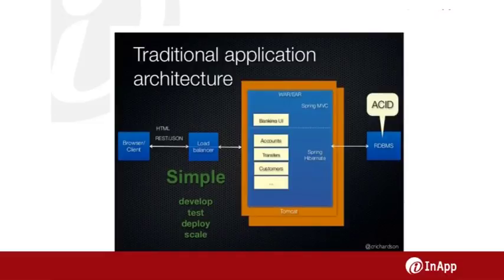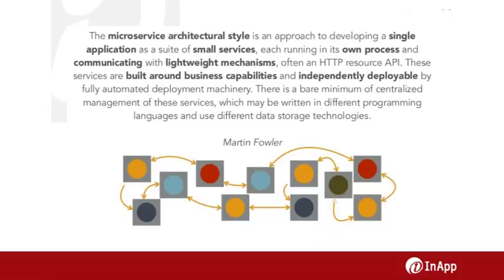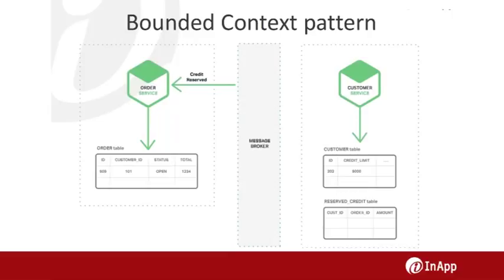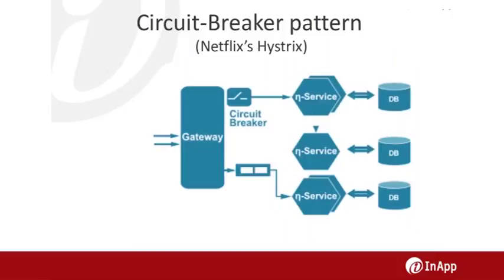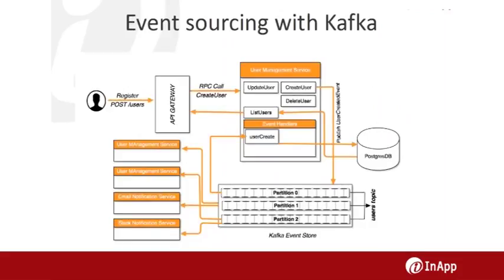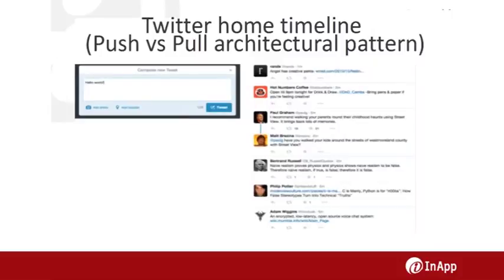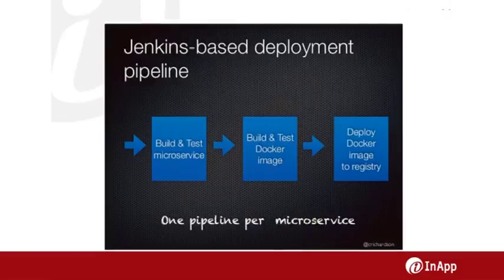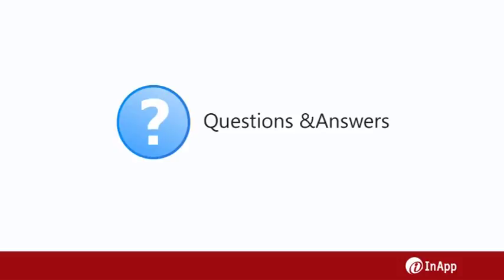Moving to the Cloud using Microservices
In this webinar we discuss the feasibility of Cloud Migration for your applications. We give the advantages of cloud, at the same time debate the suitability of cloud migration for specific cases. We then move on to discuss Microservice Architecture for cloud applications and how monolithic applications can be migrated to the cloud.

Speaker Profile:

Mr. Anil Saraswathy is the CTO of InApp Inc. He has over 28 years of experience in field of computer software development. He has held leadership positions at Fischer International, HCL (Hindustan Computers Ltd), IESL (now India Satcom Ltd) and Verifone (now part of HP). He has done path breaking work in the areas of Cloud Computing, Microservices, Custom Application development, Enterprise application development, etc. He is also an avid programmer in Python, Ruby on Rails, Java, C++, PHP and JavaScript.